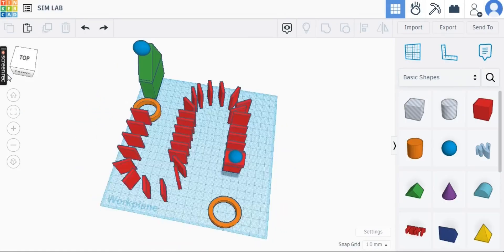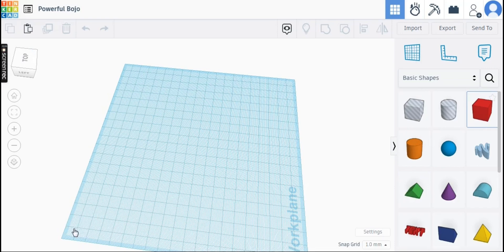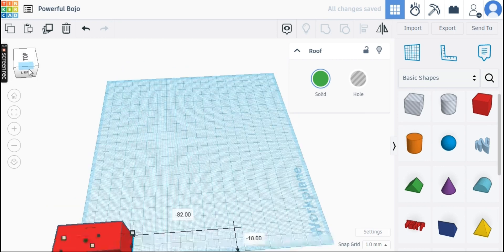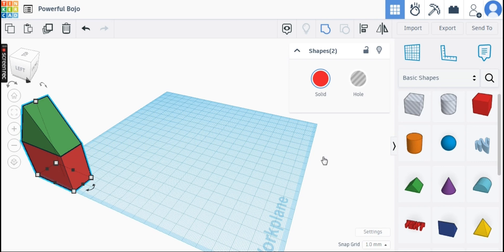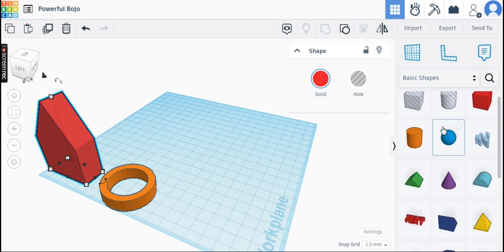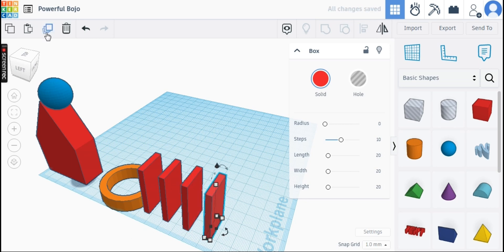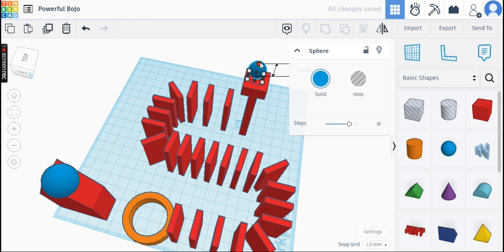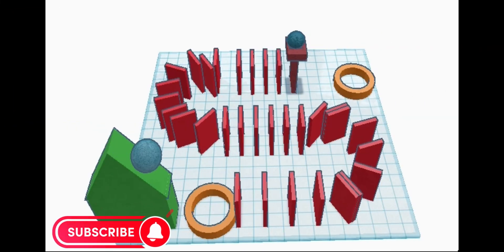INTRODUCTION TO SIM LAB ON TINKERCAD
Welcome to Tinkercad Sim Lab a new feature that will help you build momentum with your 3D design. It is a place to have fun while learning stem concepts. Watch as I build the Sim lab and play to demonstrate domino effect. Tinkercad has come alive with this new dynamic feature